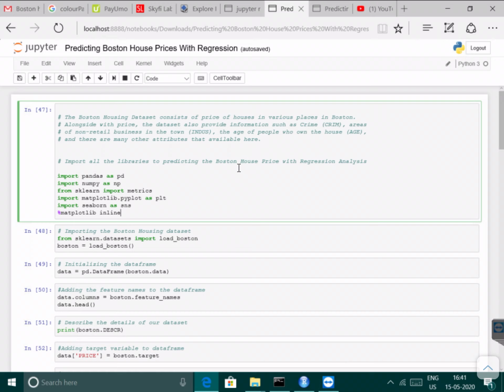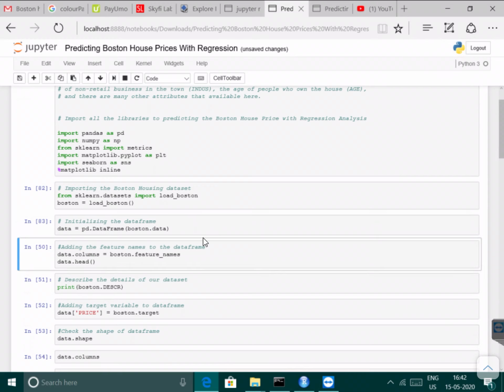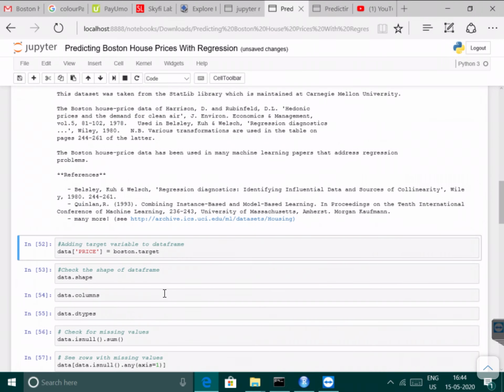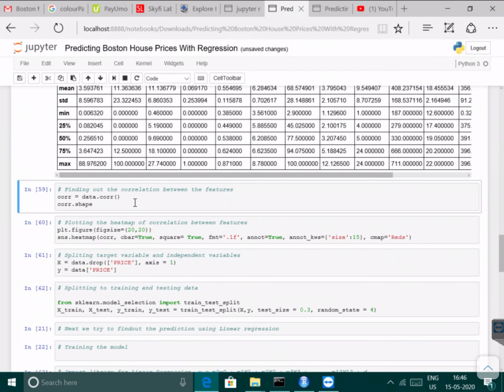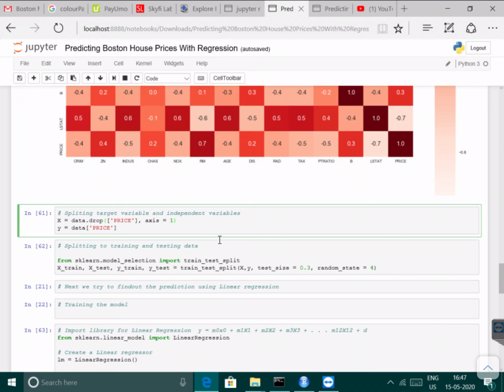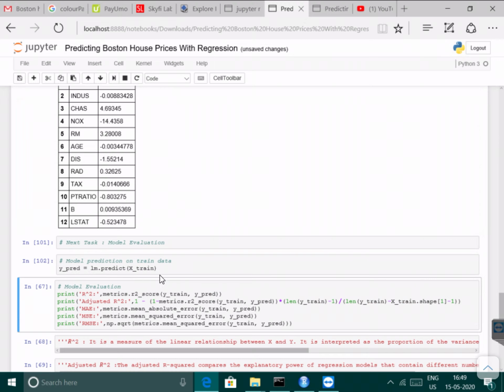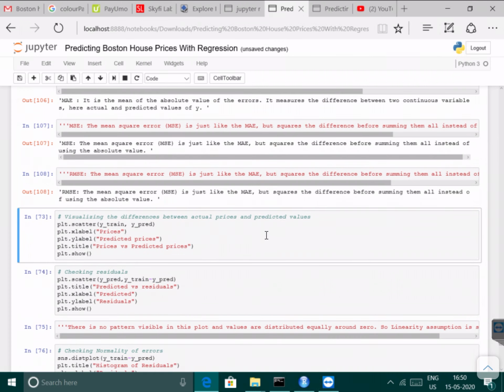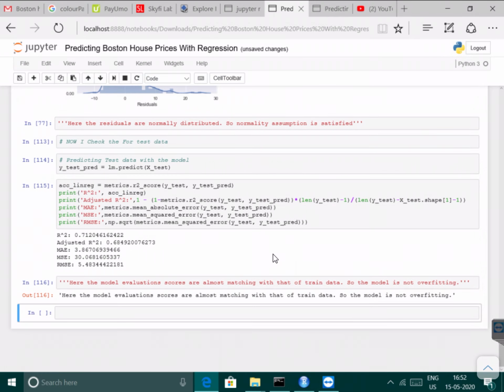Machine Learning using Python -project assignment for Skyfi Labs Online Course - MITHUN ROY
This video is made by MITHUN ROY of Siliguri Institute of Technology as part of the assignment of Machine Learning using Python course from Skyfi Labs. The Machine Learning using Python with online course tutorials from Skyfi Labs was used to complete this project. I am very much confident about Machine Learning after complete this course.